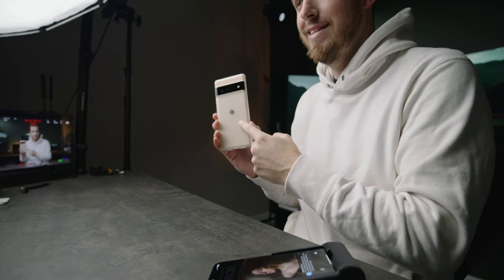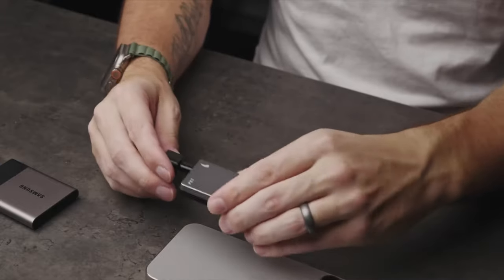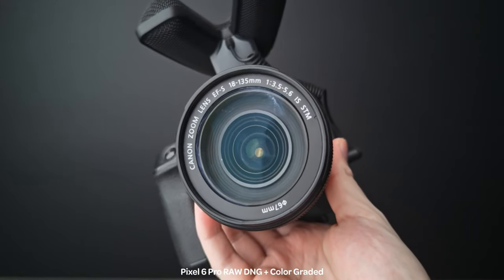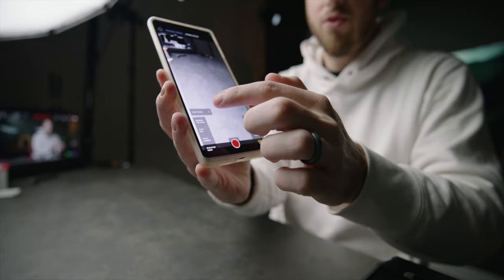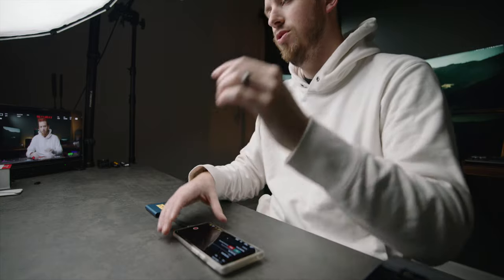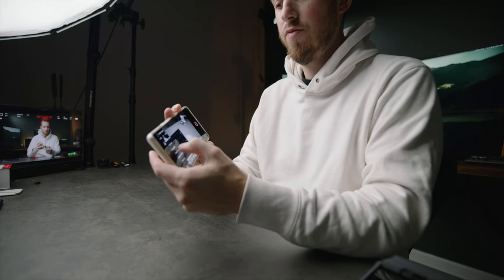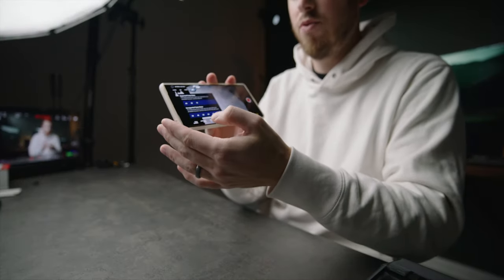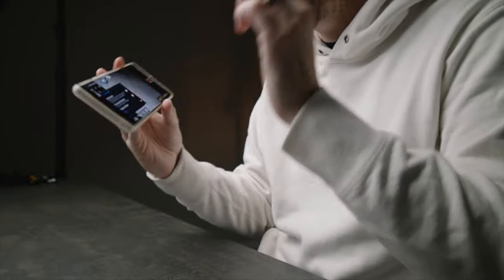The Better Video Camera Is....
00:00 - intro
00:57 - ProRes on iPhone
01:29 - Android App Alpha Look
06:57 - Sample Footage